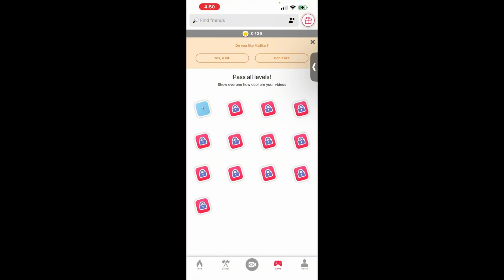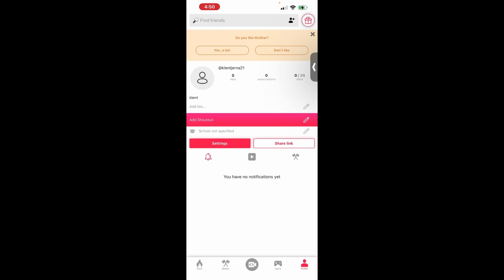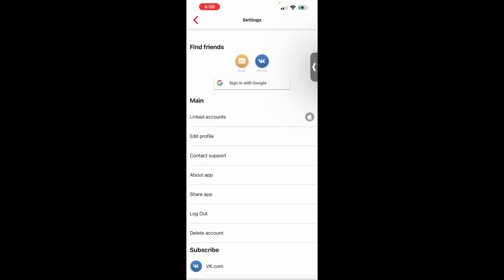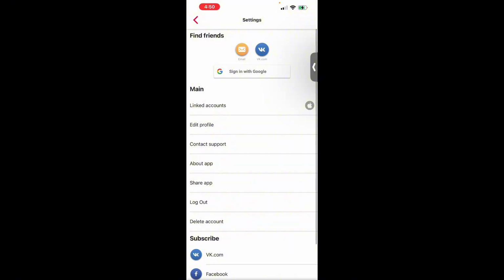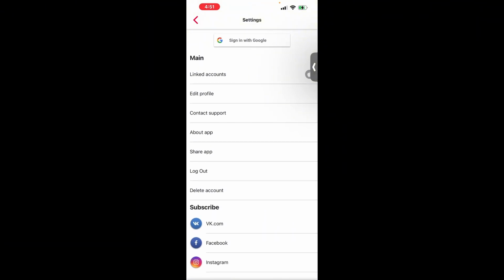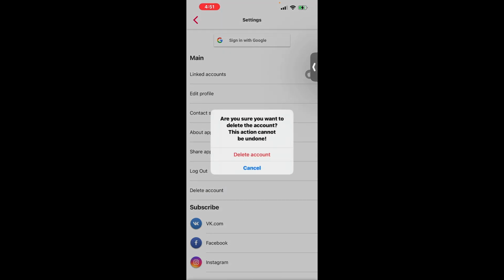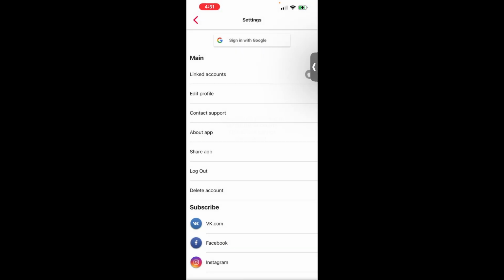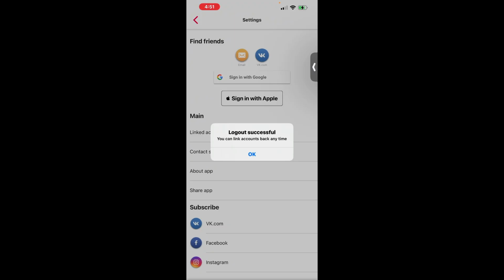How to Delete your Account in MuStar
If you no longer want to use MuStar, you can delete your account to remove your profile, videos, and personal information from the app. In this video, we’ll show you how to delete your MuStar account step by step.

Steps:

Open the MuStar app on your phone.

Tap your profile icon at the bottom right.

Go to Settings → Account.

Select Delete Account or Deactivate Account.

Follow the on-screen instructions to confirm deletion.

You may need to verify your identity via email or phone before the deletion is completed.

After completing these steps, your account and personal data will be removed from MuStar. Keep in mind that this action is usually permanent. 🎵❌📱